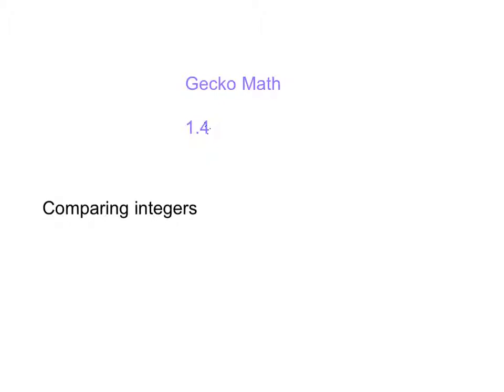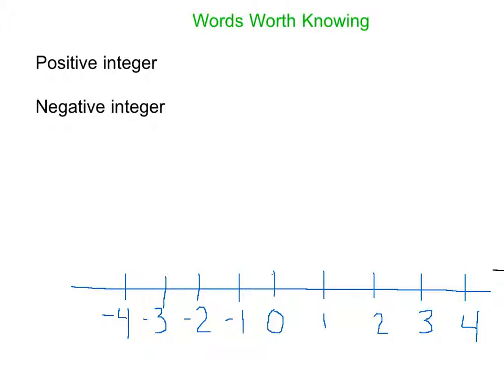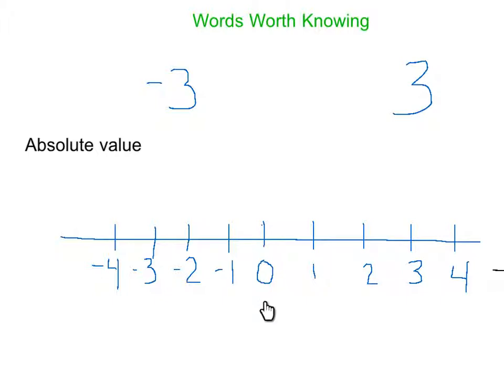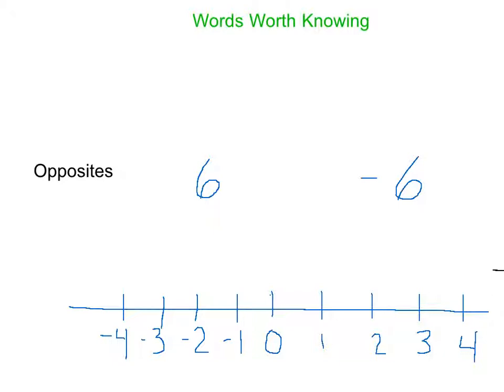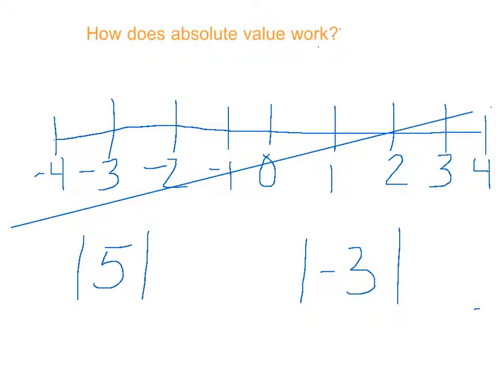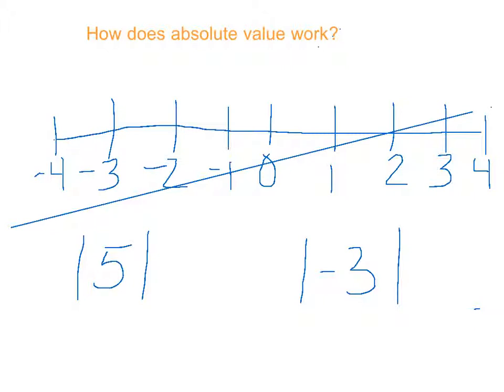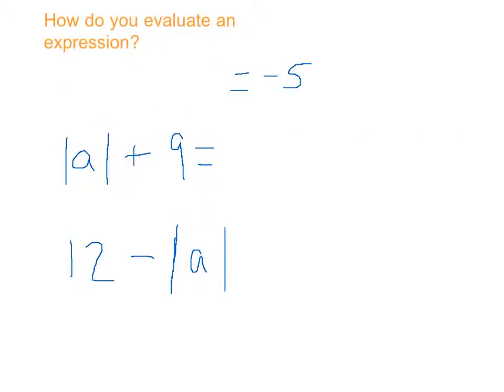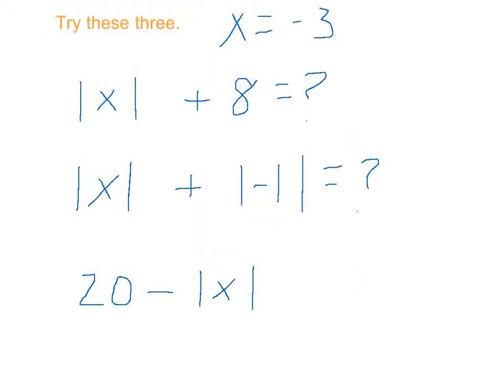Gecko math 1.4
Comparing Integers